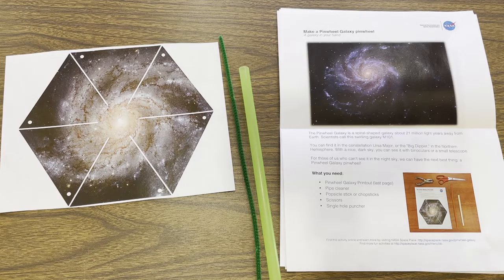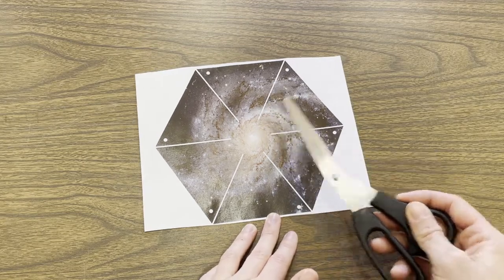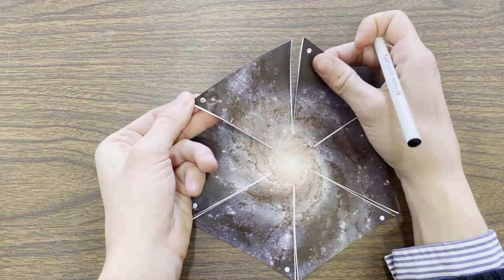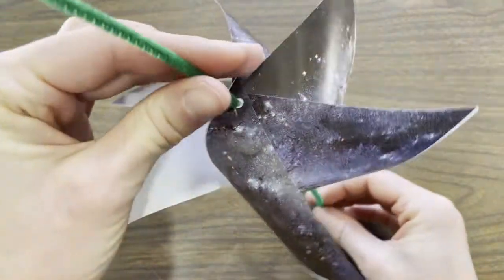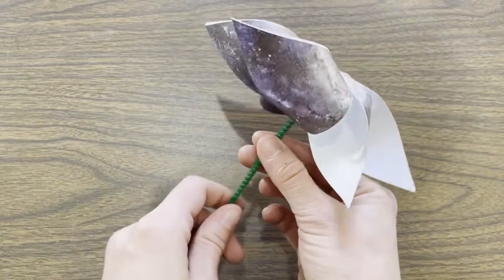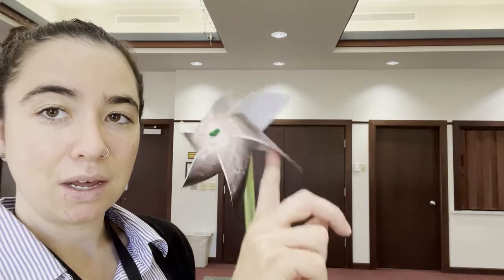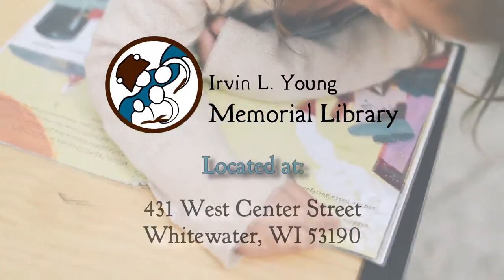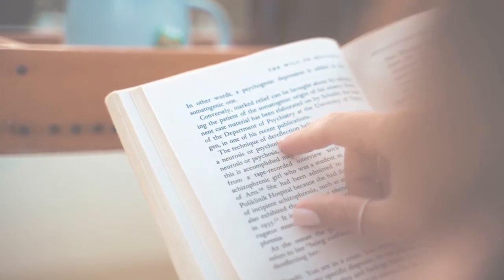Galaxy Pinwheel - Children's Craft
Grab your craft kit December 6th - 11th!
Printable can be found here:
spaceplace.nasa.gov/pinwheel-galaxy/en/